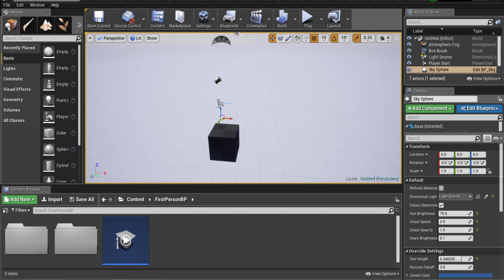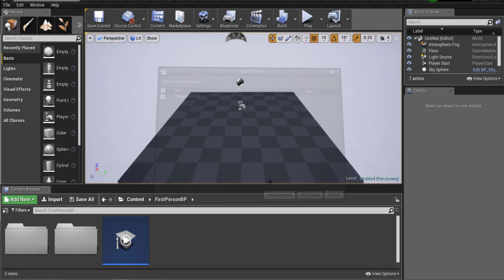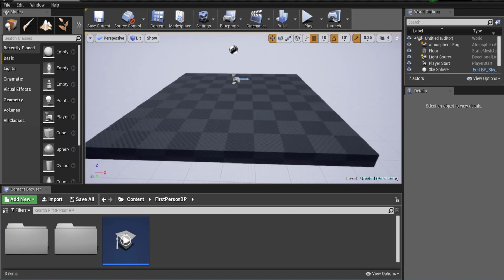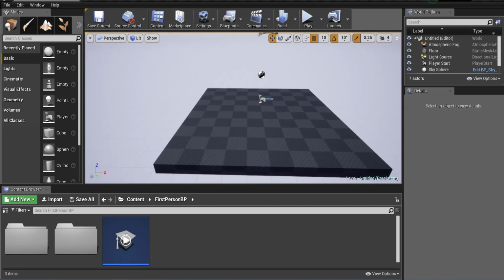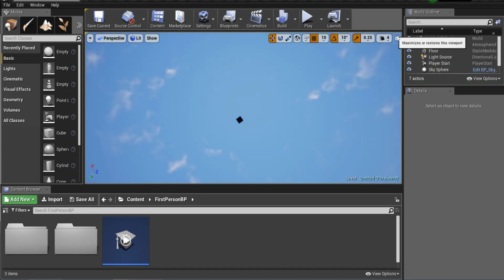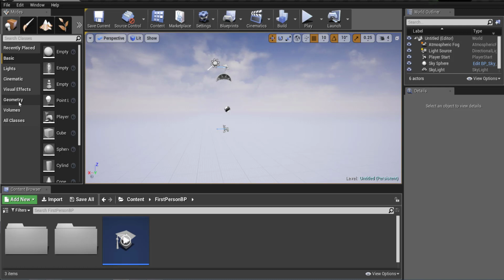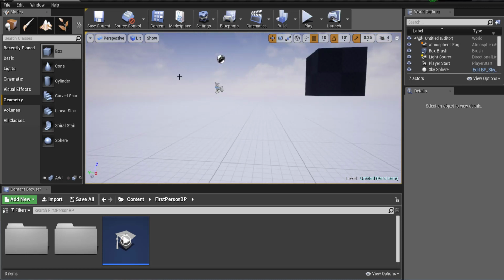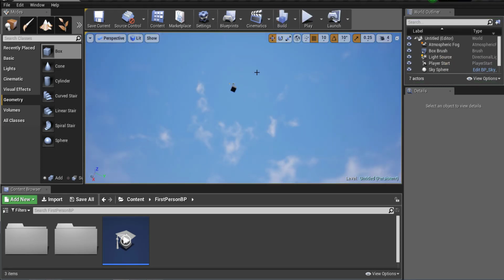Unreal Engine 4 - Beginner Tutorial 1 - Basic Movement and Geometry